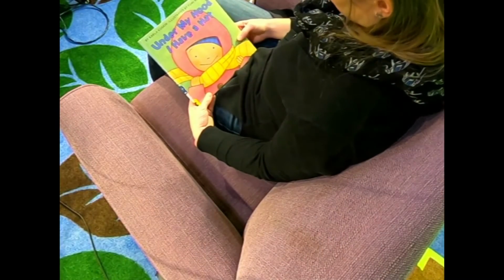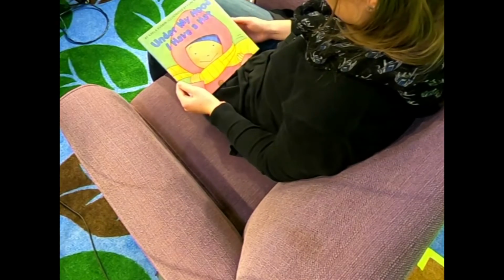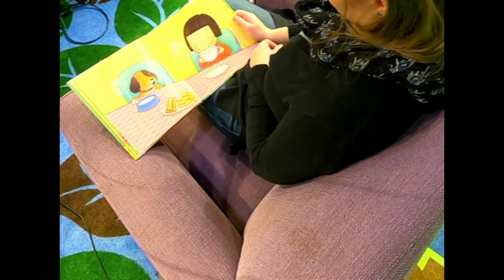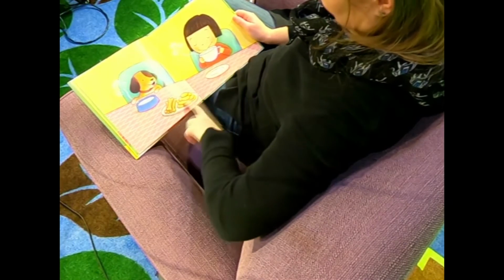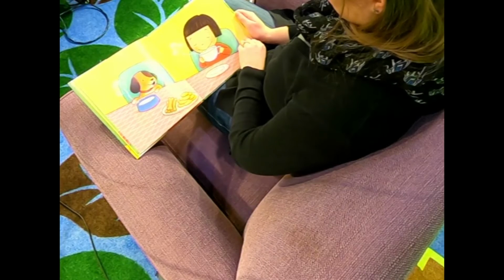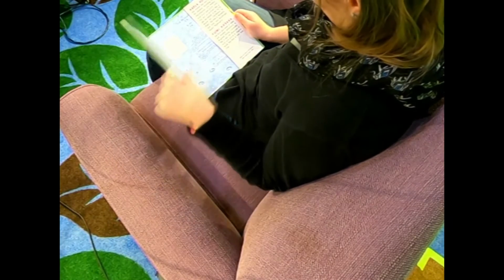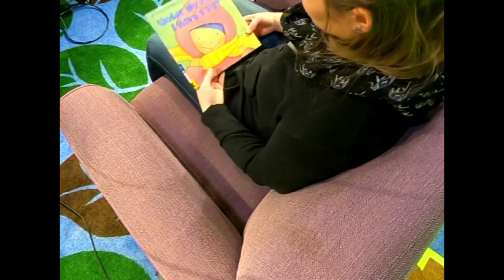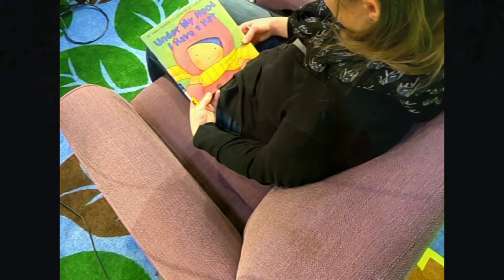Little Listeners - Winter Storytime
When the weather turns cold, snuggle up with a fun storytime! We'll read a wintery story and practice snowflake fingerplays in this Little Listener storytime